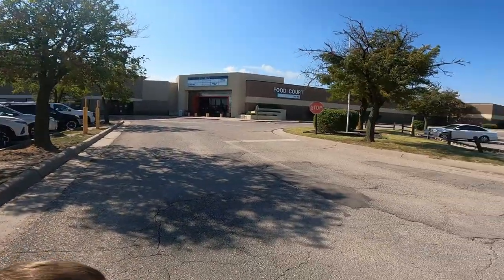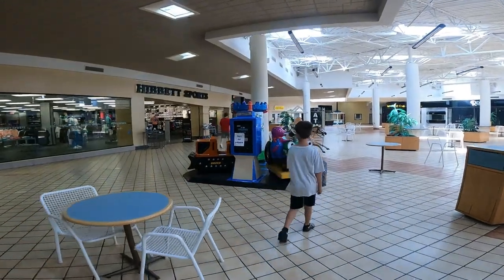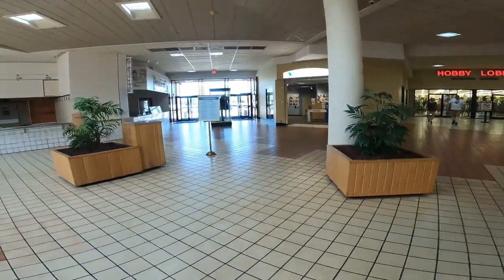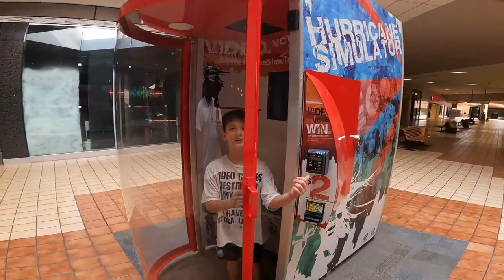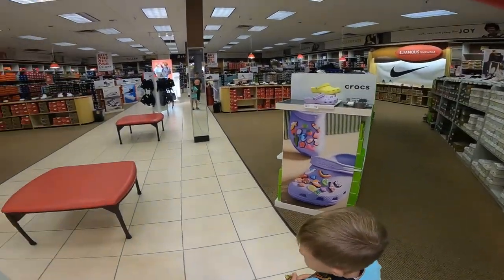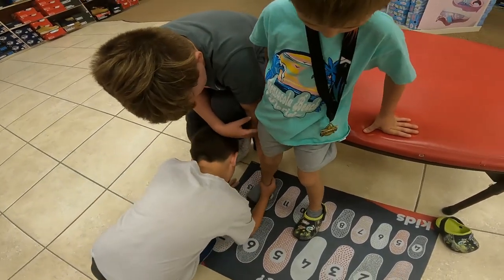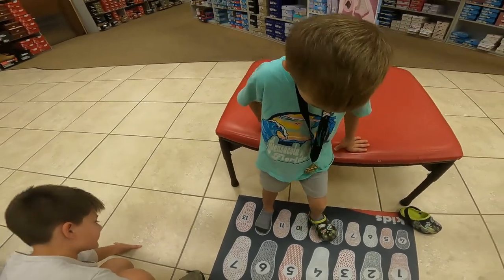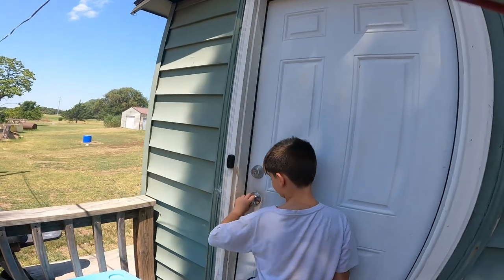Preparing for SCHOOL! - Daily Vlog